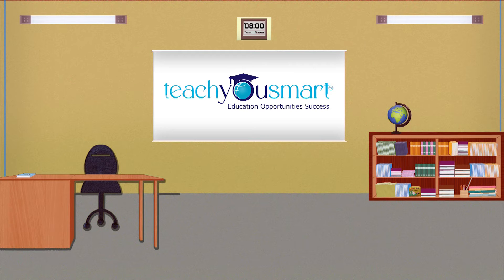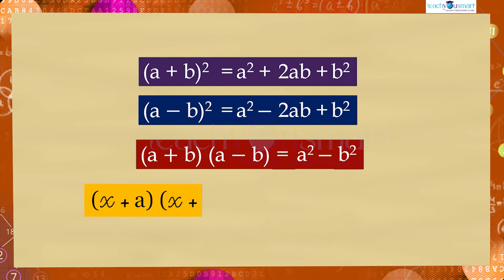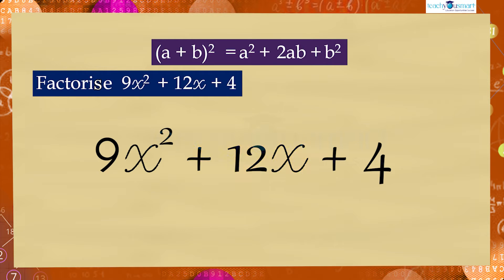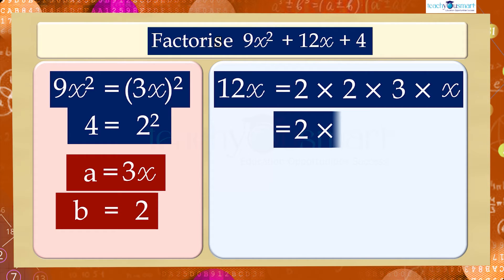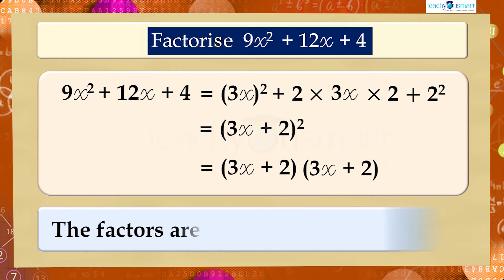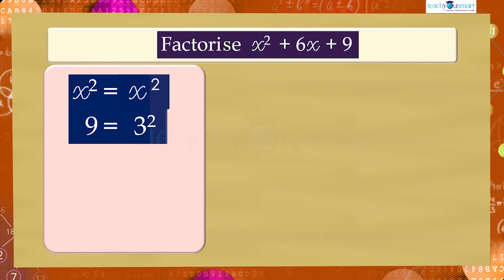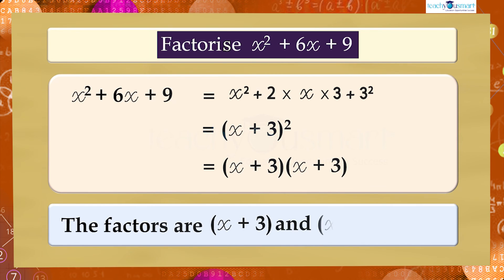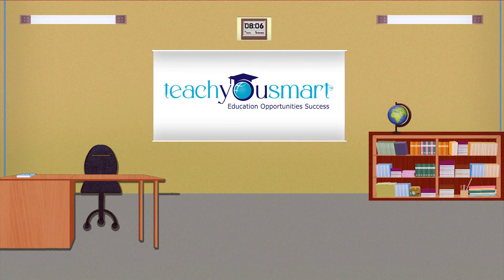Factorisation | Factorisation Using Basic Identities-Part 1